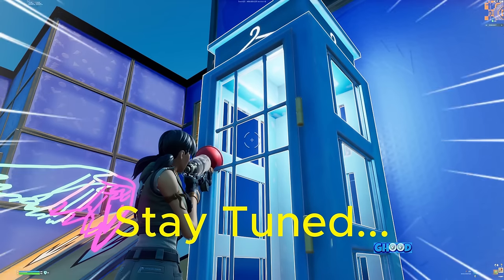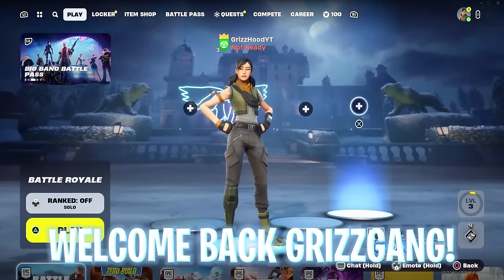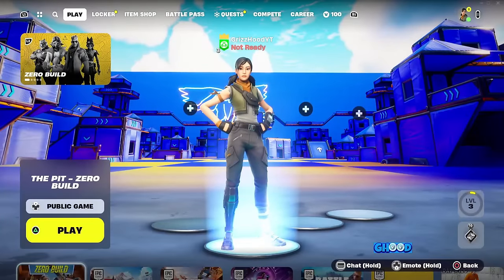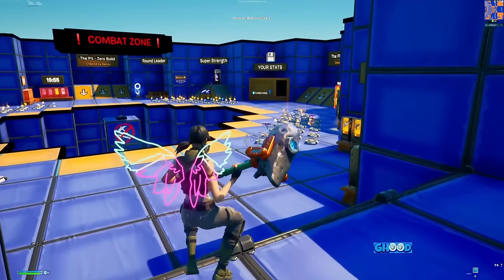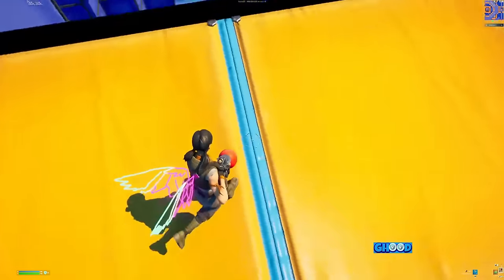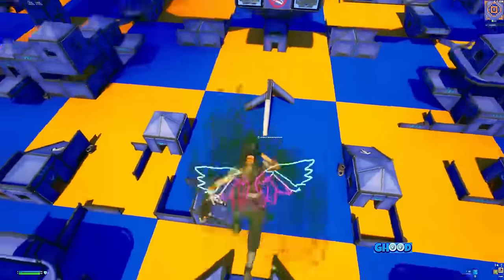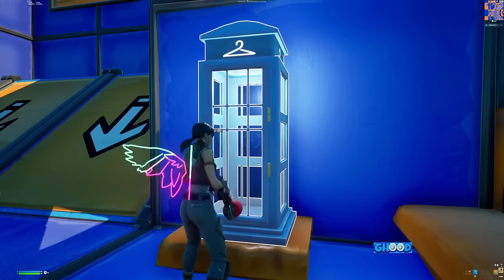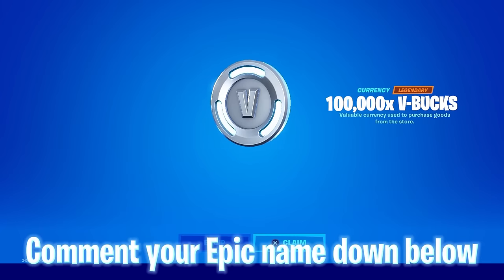I Found a FREE V-BUCKS Glitch in fortnite.. (It Actually Works)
How to redeem fortnite v bucks code (ALL PLATFORMS)
USE CODE: GRIZZGANG In the fortnite item shop
💲epic username as well as what item shop skin you would like to
💲be GIFTED!!

ALL PLATFORMS: XBOX, PS4, PS5, NINTENDO SWITCH and ALL devices!